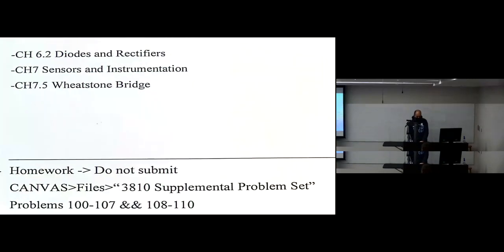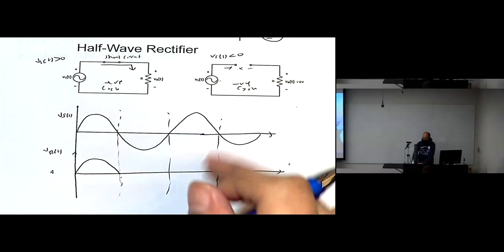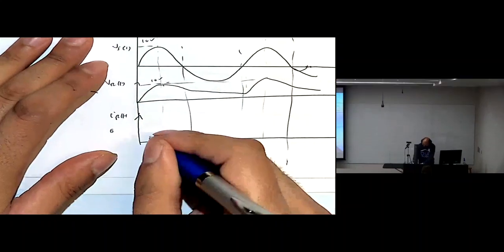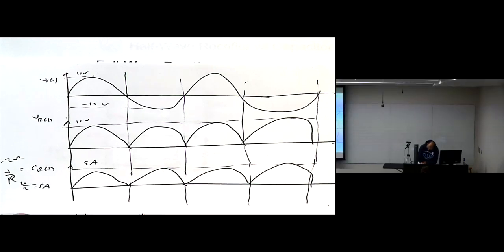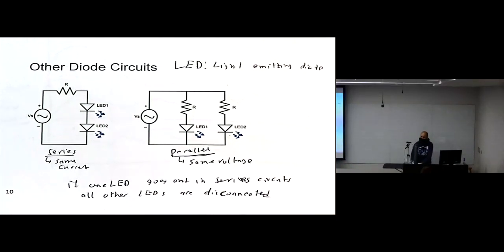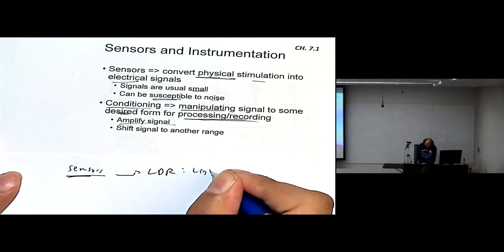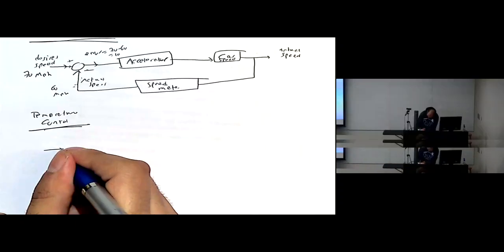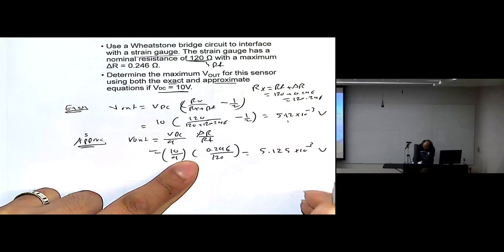Lecture 36 Rectifiers Sensors Instrumentation and Wheatstone Bridge